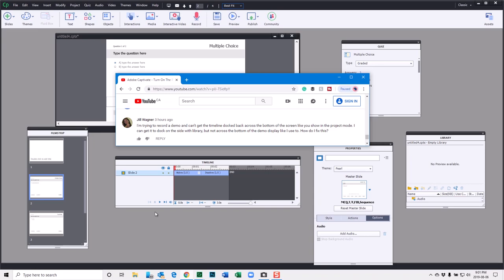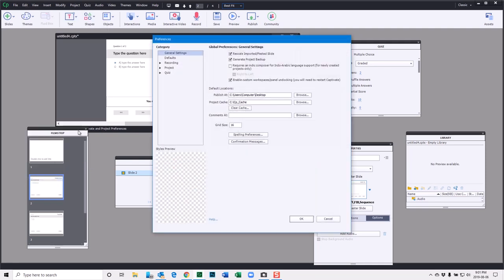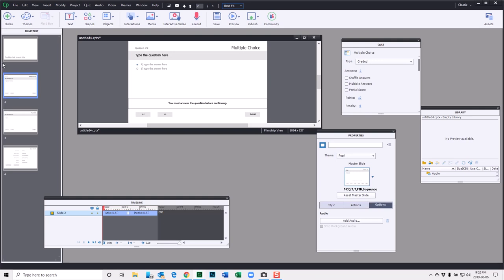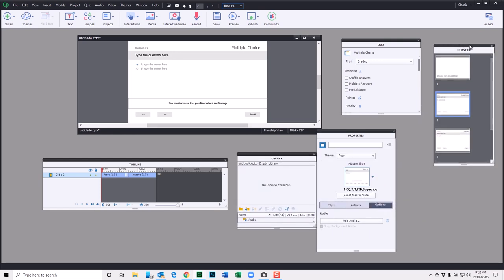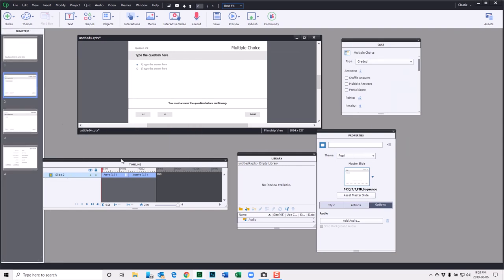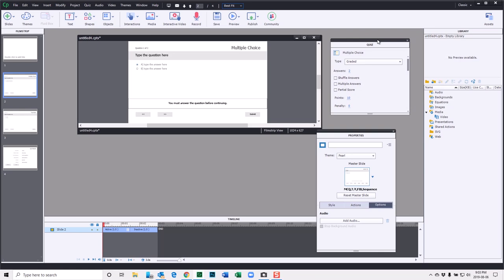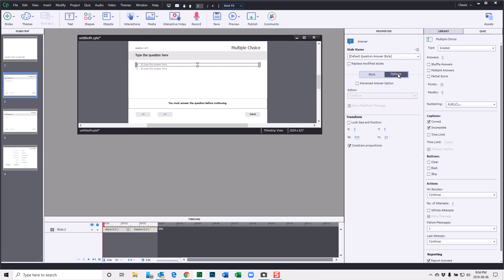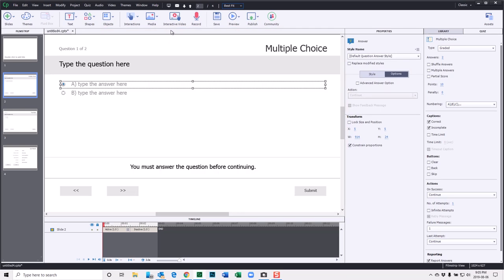Panel Undocking Tips for Adobe Captivate Classic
I did this Adobe Captivate Classic video tutorial to answer a viewer's question about the difficulty of redocking her timeline. I thought this might be a problem for other users as well. While I have other tutorials on panel undocking, I thought there might be a need for an up-to-date tutorial with some additional hints and tips.